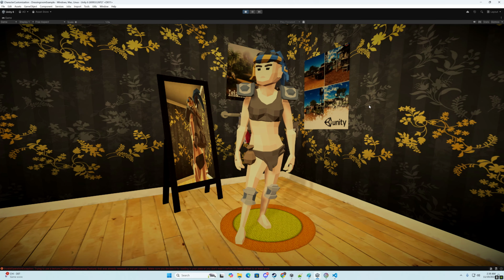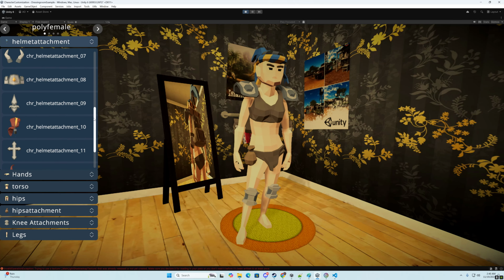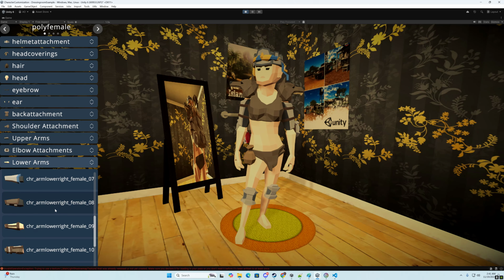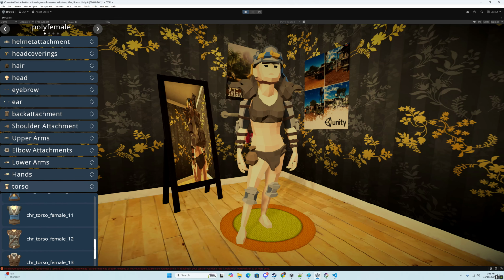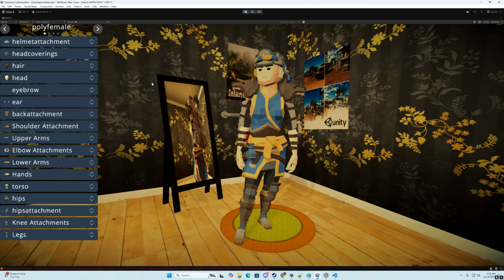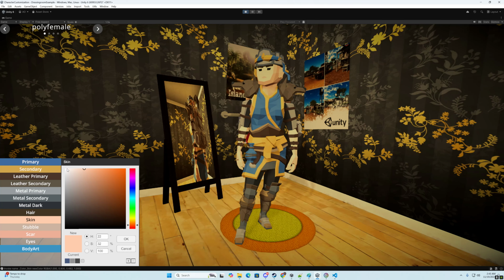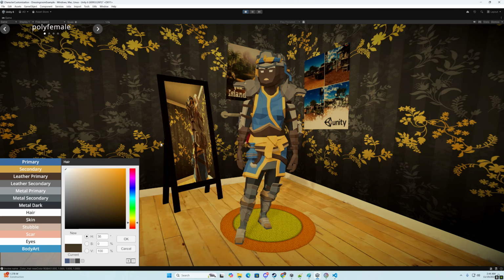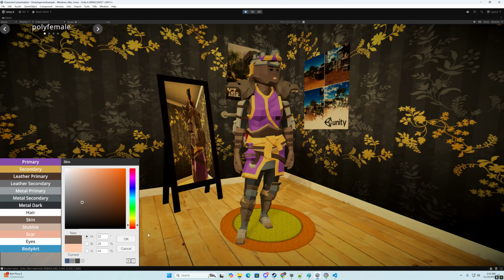Synty Polygon Modular Fantasy Hero Character Pack - Runtime Customization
Today I'm showcasing some updates I've worked on since my previous video, adding runtime thumbnail generation and on-the-fly color texturing.